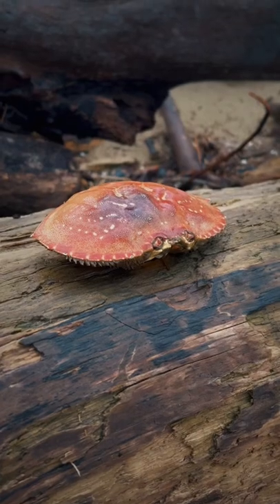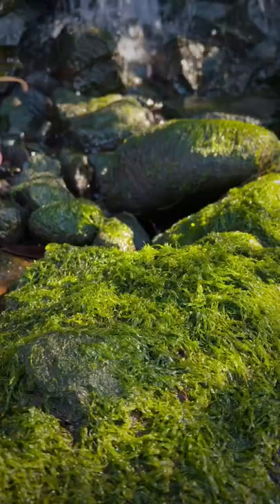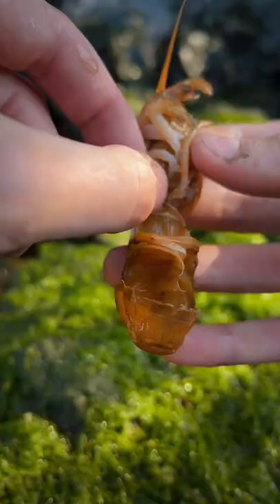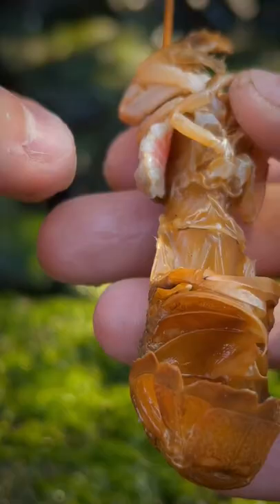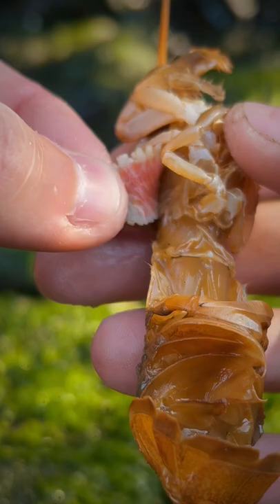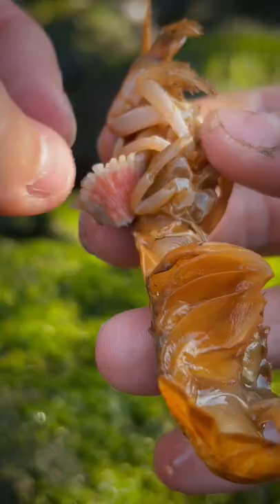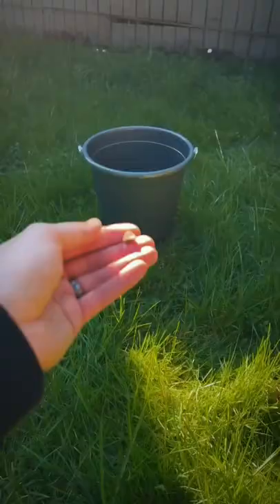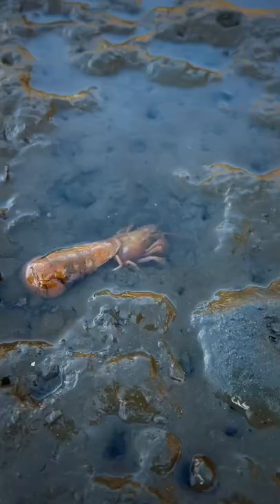Removing Blood Sucking Parasites from Desiree￼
A crab care of his is a Crabs Shell that has been shed off of the crab. This happens when crabs get too big for their shell. Desiree got her Parasite removed And now she’s feeling much better!